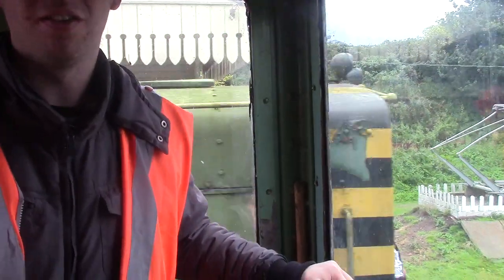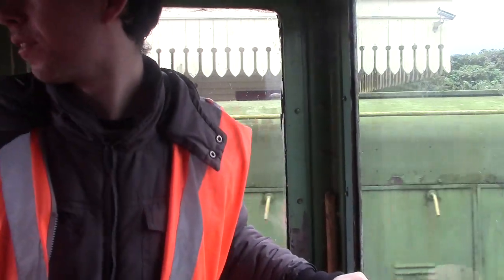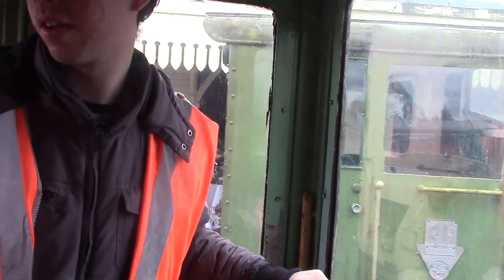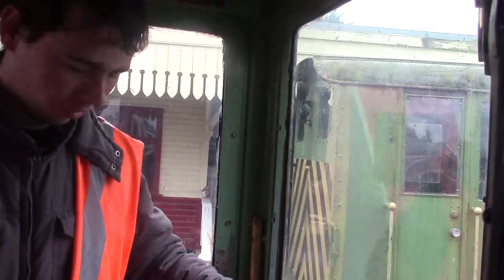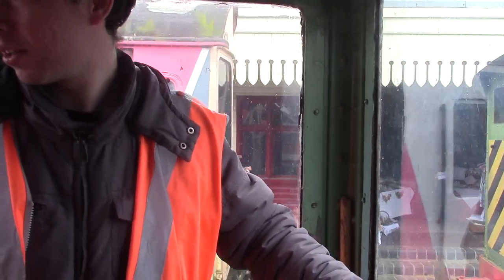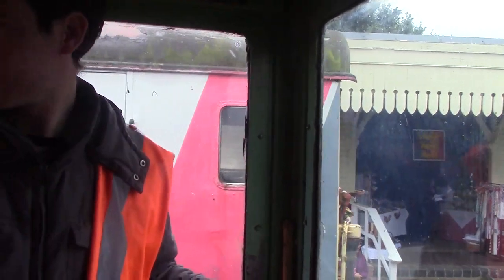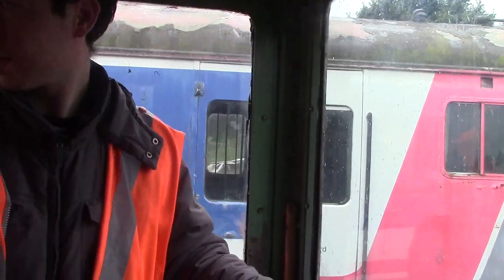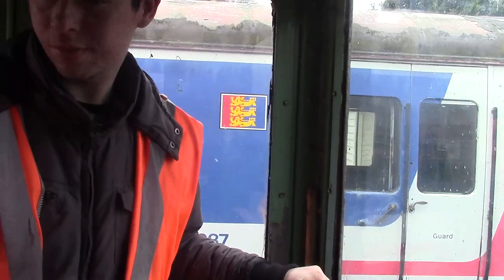Diesel / Electric loco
At the Electric Railway Museum was at the controls of a diesel / electric loco driving